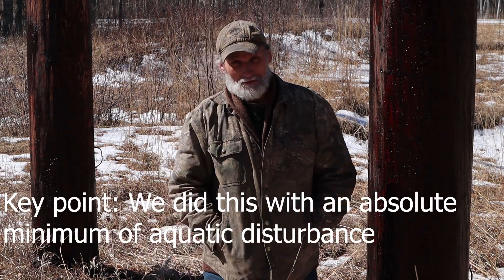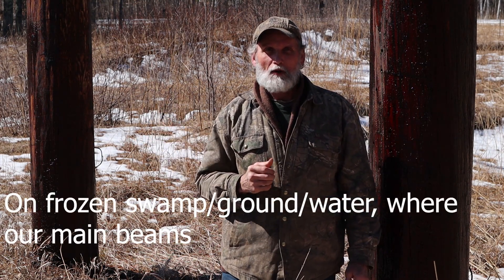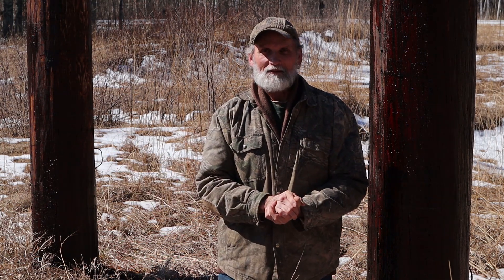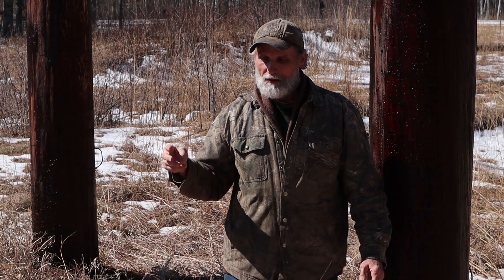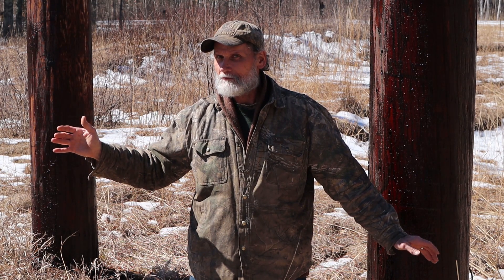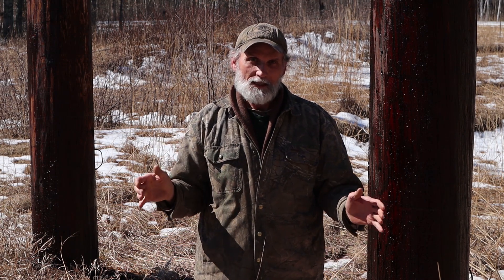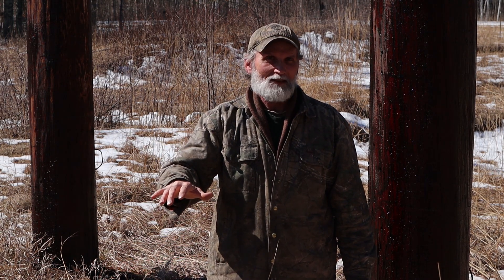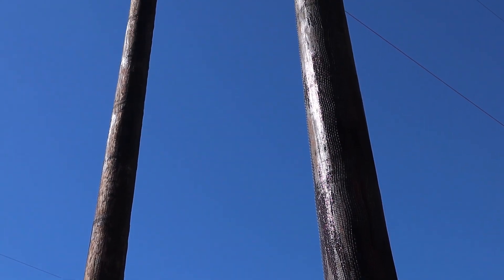Swamp Dock, extending 90 feet over boggy bottom muck to open water; to OUR BEAUTIFUL LAKE!!! YEA!!!!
Built from two monstrous power line poles and salvage steel, then installed above a muck-bottom swamp just before the ice went out. A "backyard" engineering marvel, the welded steel tube crossbeam almost melted into place as it was pulled under the twin, 4,000 pound power line poles and supported by 2 pilings pushed into place by 4, 1,000 pound hand winches. Yes, the pilings were pushed into place, down through several feet of muck with 4, 1,000 pound hand winches. Next, as the ice went out, the entire dock now "floats", 6" above the waterline. The entire thing is simply amazing, a marvel of resourceful engineering, producing a "long life and minimal maintenance Swamp Dock", and access to our beautiful lake! Yea! Canoes and kayaks for the kids, (and me).